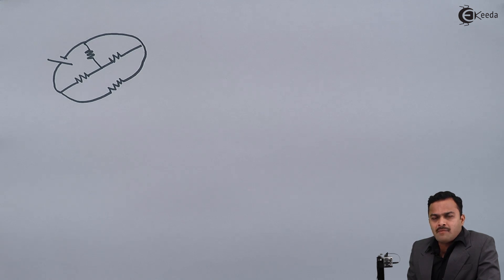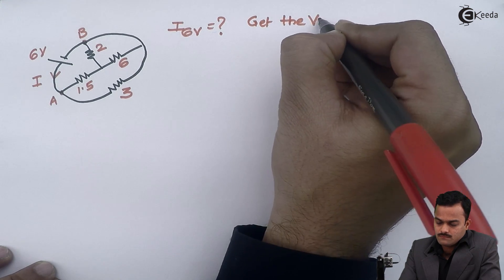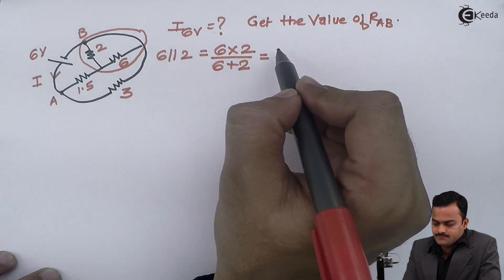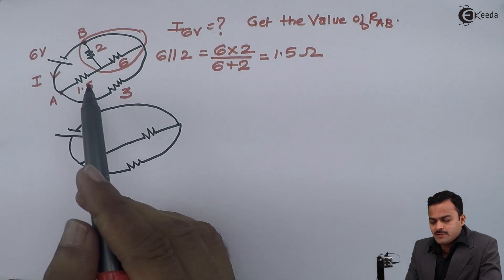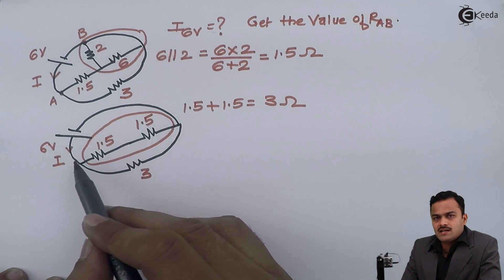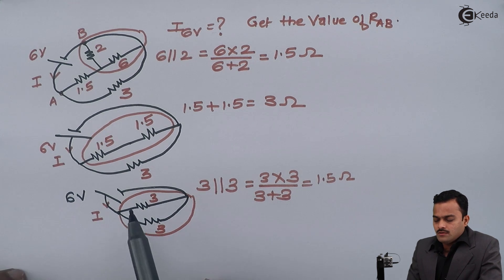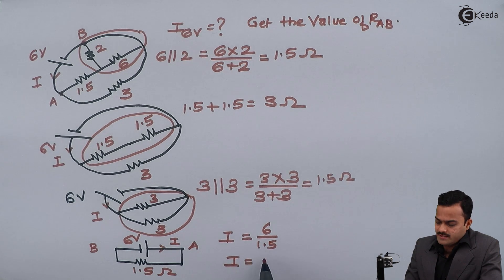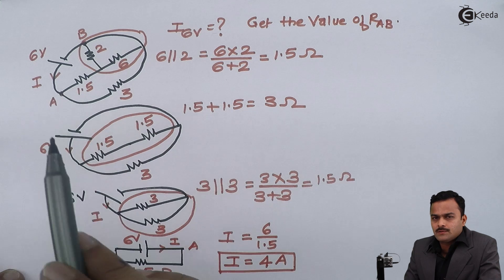Series & Parallel Connections of Resistors : Problem 5 - DC Circuits - Basic Electrical Engineering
Video Name - Series & Parallel Connections of Resistors : Problem 5

Watch the video lecture on the Topic Series & Parallel Connections of Resistors : Problem 5 of Subject Basic Electrical Engineering by Professor Hemant Jadhav. Watch the Complete lecture on Engineering Academics with Ekeeda.

Happy Learning.